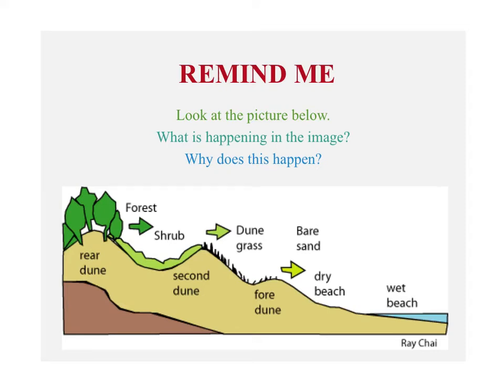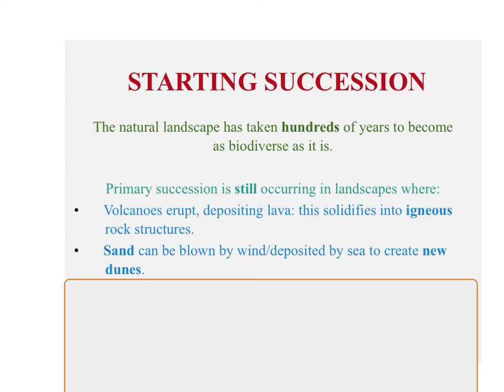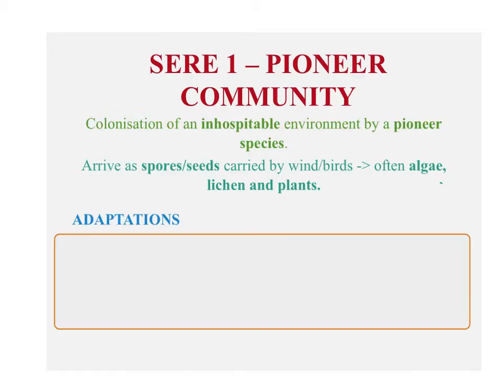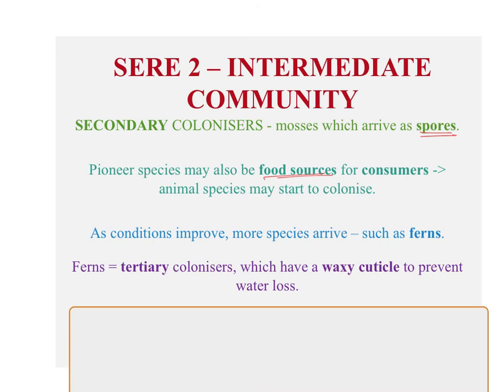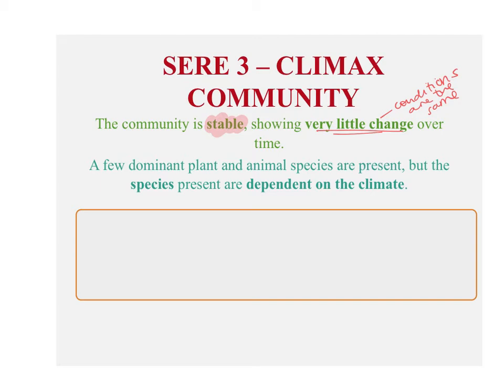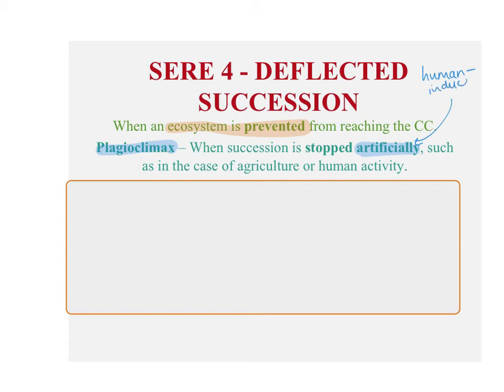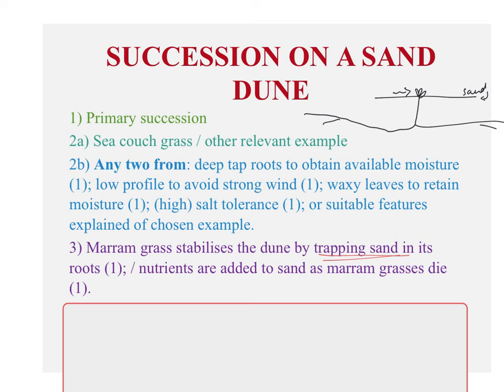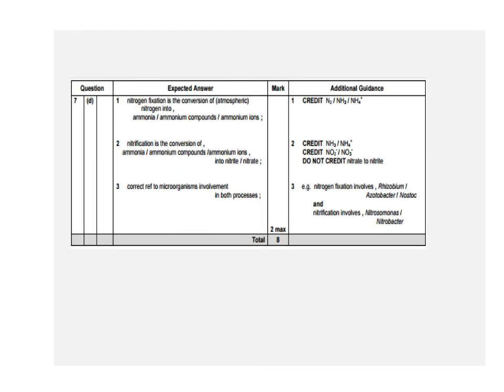Module 7, Lesson 18 - Succession